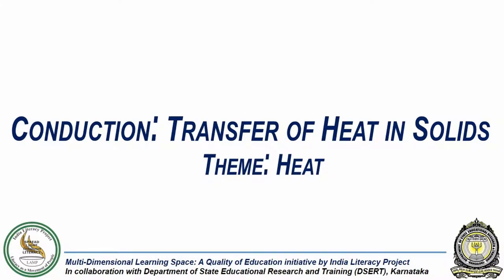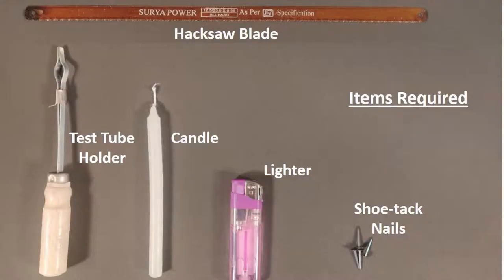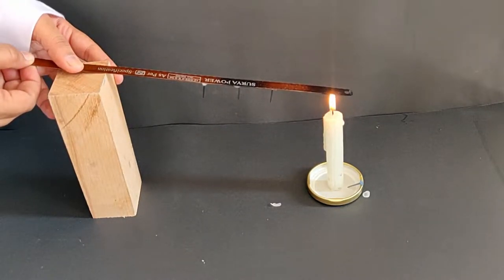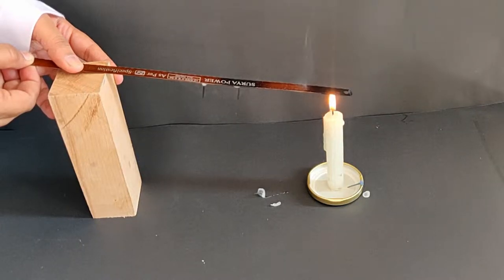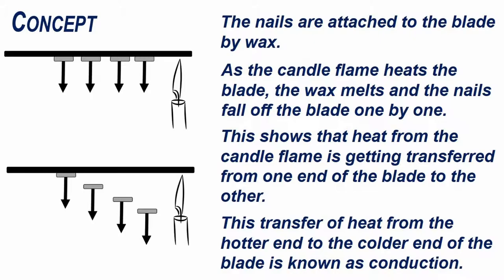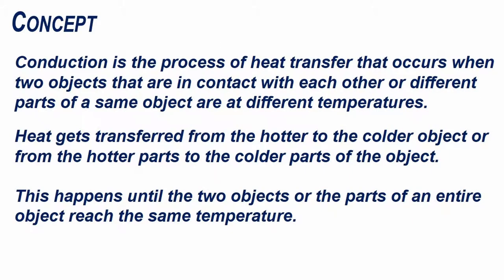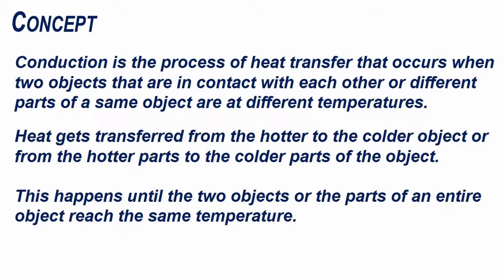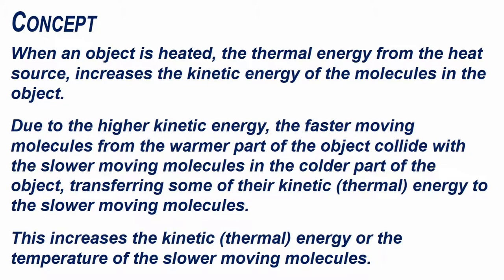Heat Transfer in Solids- Conduction in Metals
Concept Covered:
Transfer of Heat in Solids

Grade and Chapter Name:
Grade 7- Heat
Grade 8- Heat

Things You Will Need:
1. Hacksaw blade
2. Candle
3. Spirit lamp (filled with surgical spirit) and matches
4. Shoe tack nails- 4
5. Test tube holder
6. Sandpaper

Set Up:
1. If your hacksaw blade has a coating of insulation, scrape it off using sand paper.
2. Light the candle and place a drop of hot wax from the candle along the length of the blade.
3. Attach a shoetack nail at each spot.
4. Attach the hacksaw blade to the test tube holder.
5. Hold the part of the hacksaw where you have scraped off the insulation over the candle flame.
6. The wax holding the shoe tacks melts off and the shoe tack nails fall off the blade one by one.
CAUTION: DO THIS EXPERIMENT STRICTLY UNDER ADULT SUPERVISION. BE CAREFUL WHILE SANDING THE INSULATION OFF THE BLADE. DO NOT TO TOUCH THE BLADE DIRECTLY WITH YOUR HANDS AS IT CAN GET VERY HOT.

Concept:

Conduction is the process of heat transfer in solids, that occurs when two objects that are in contact or different parts of a same object are at different temperatures.

Heat gets transferred from the hotter to the colder object or from the hotter parts to the colder parts of the object. This happens until the two objects or the parts of an entire object reach the same temperature.

When an object is heated, the thermal energy from the heat source, increases the kinetic energy of the molecules in the object. Due to the higher kinetic energy, the faster moving molecules from the warmer part of the object collide with the slower moving molecules in the colder part of the object, transferring some of their kinetic (heat) energy to the slower moving molecules.

Observe:
- Observe order in which shoetack nails fall and how long it takes between each nail to fall.

Good and bad conductors of heat.

Try This:
Try heating the blade with a spirit lamp instead of a candle- compare if it is faster or slower in heating the rod.
Repeat this experiment using different types of metal rods/blades. Does the time the nails take to fall differ from metal to metal?